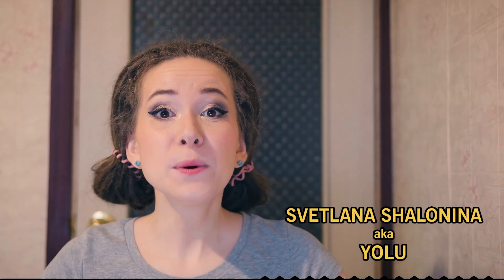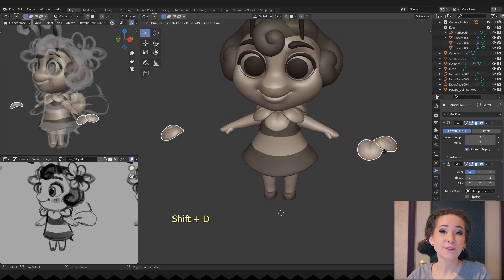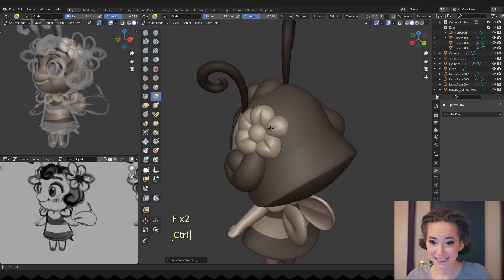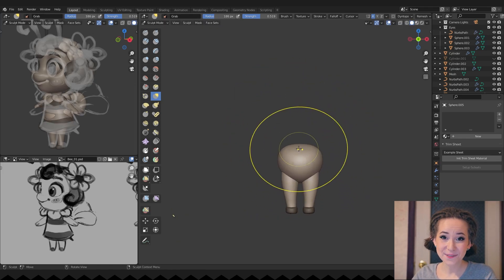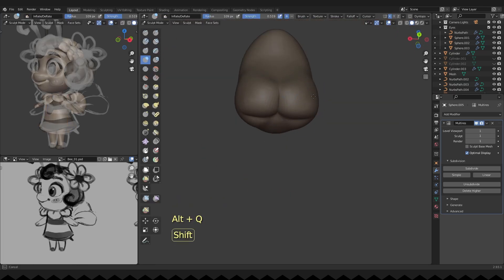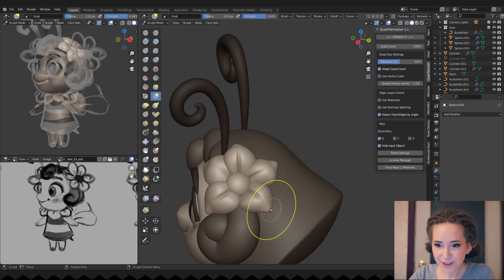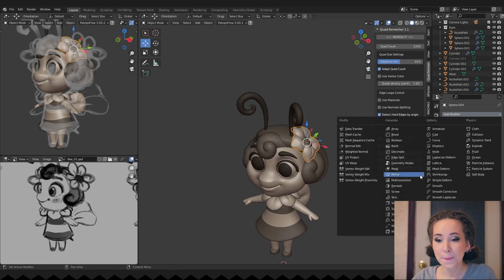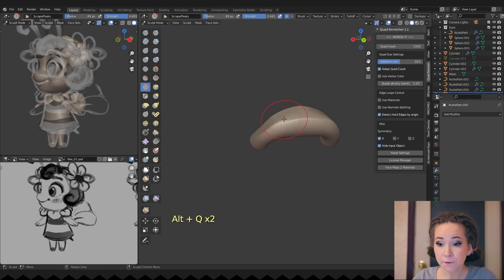Sculpt is Finished! - 3D Game Character Creation Tutorial - Sculpting 4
Hey there, it's time for the fourth part of our 3D Game Character Workflow Tutorial Series! 🎉 In this part, we're putting the final touches on sculpting our Bee character in Blender.

I can't wait to share this step-by-step journey with you! Let's make our character shine together! 🎨✨

0:00 Intro
0:08 Refining Sculpt Details
0:45 Creating Wings
1:43 Creating a Flower for Hair
2:35 Positioning the Flower
3:54 Sculpting a Sting
4:37 Sculpting a Booty
5:48 Adgusting a Dress
7:16 Working on Wings
7:37 Positioning the Sting
8:04 Refining Sculpt Details
9:10 Sculpting Hand
10:16 Repositioning Flowers
10:58 Adding Hair Ribbon
12:54 Final Result